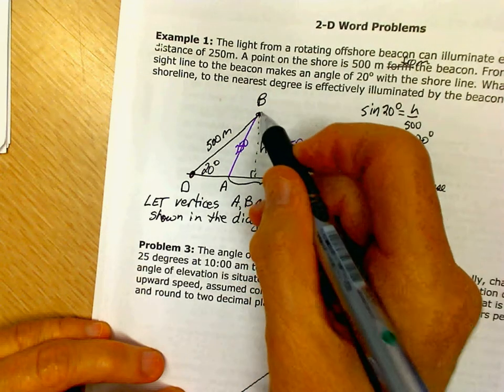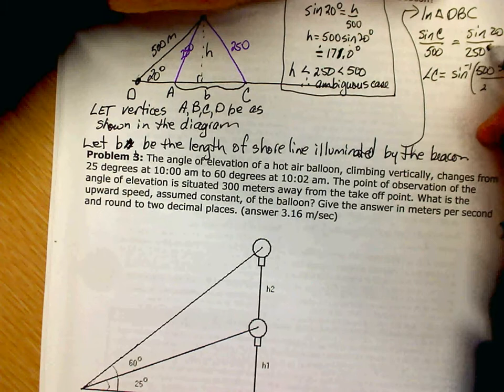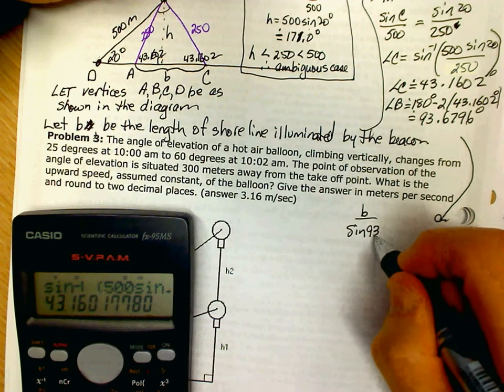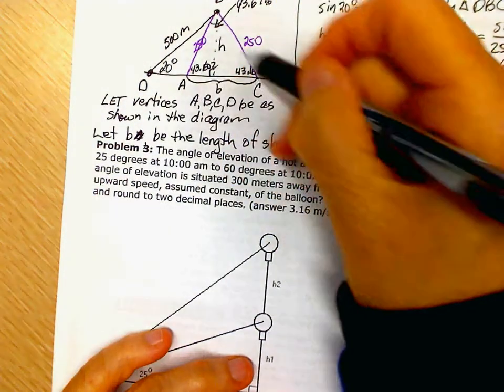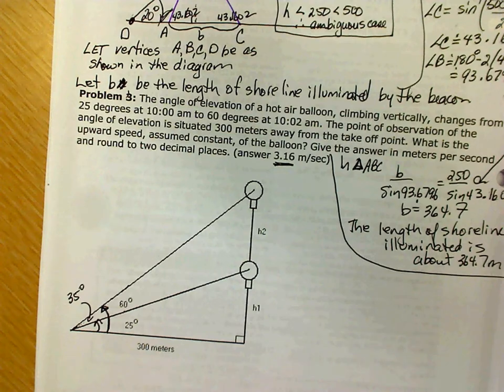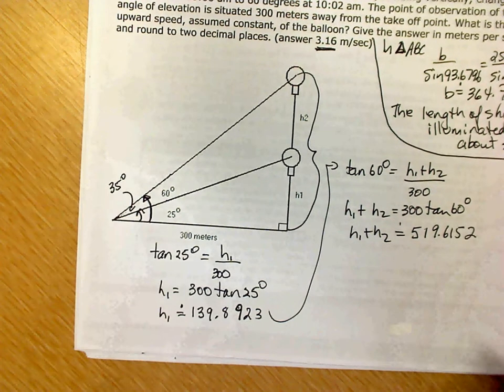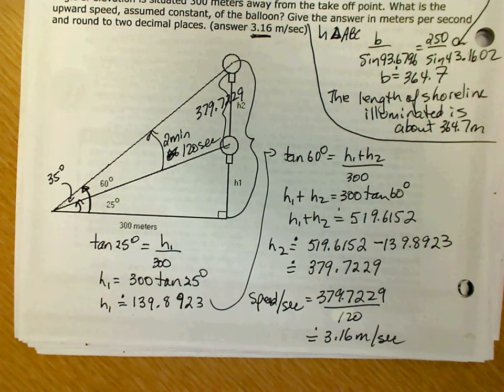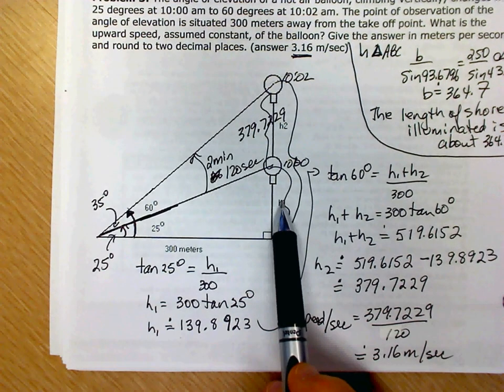Gr 11 L 2D Word Problems